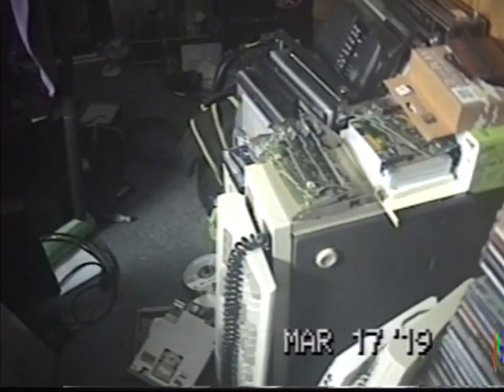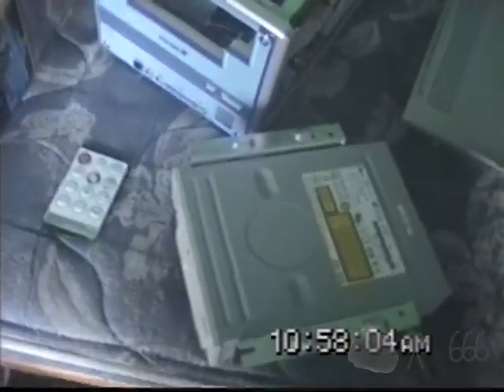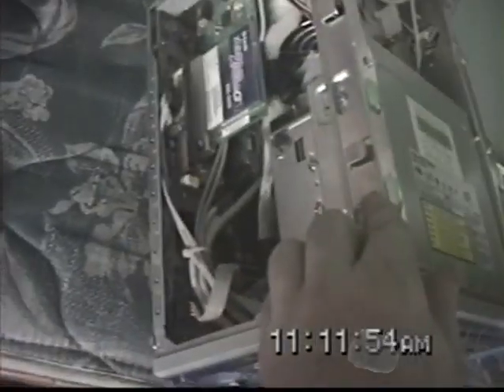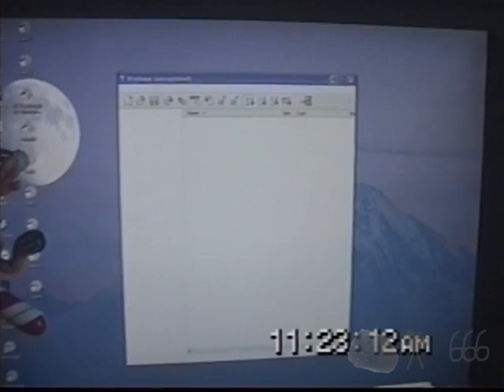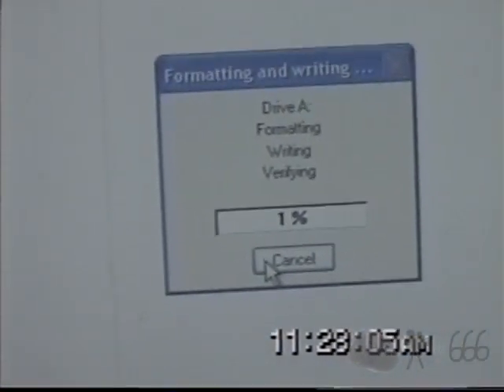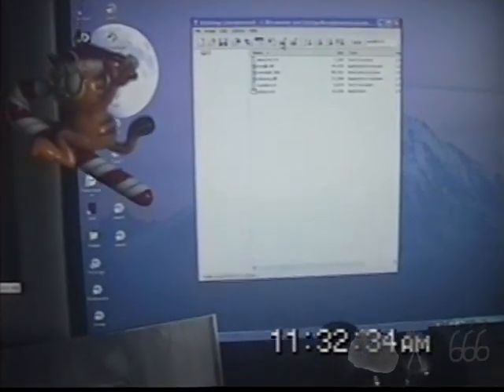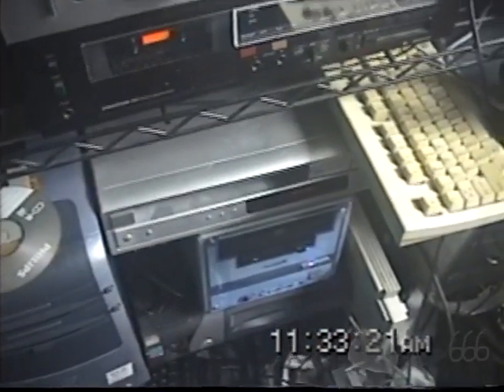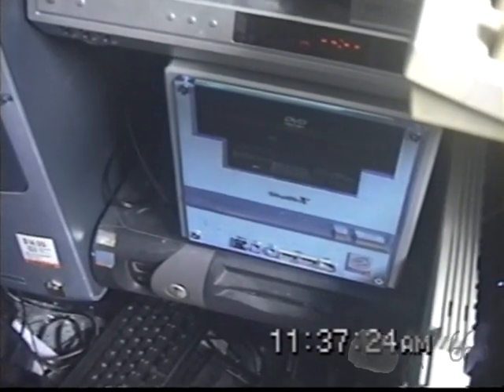Shuttle SS51G: Floppy Drive Replacement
So I THOUGHT that the floppy drive failed while I was writing floppy images to diskettes...